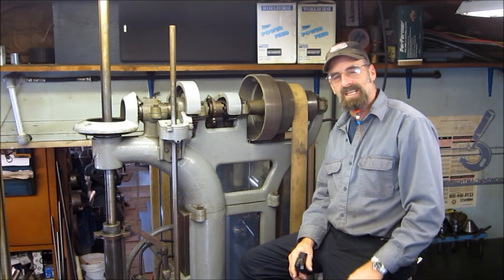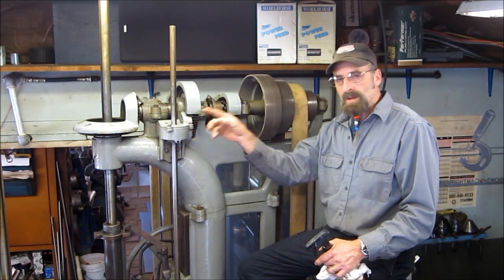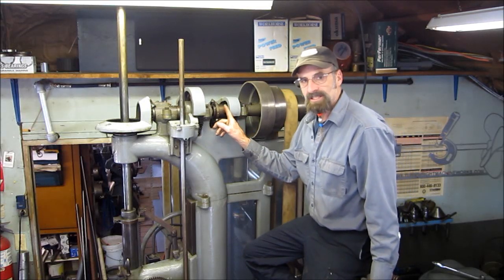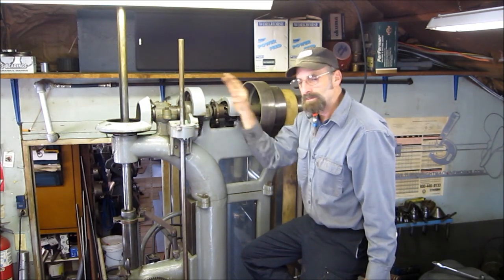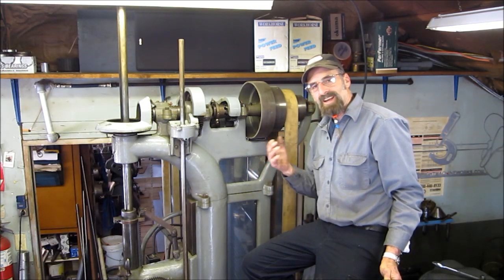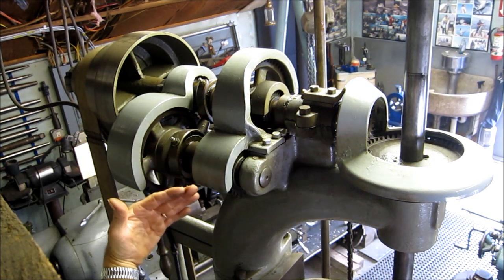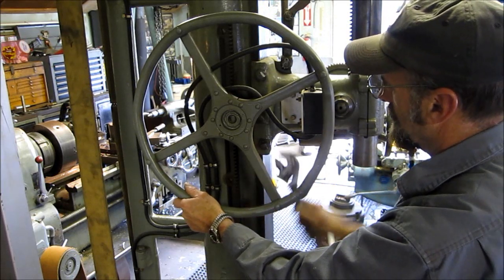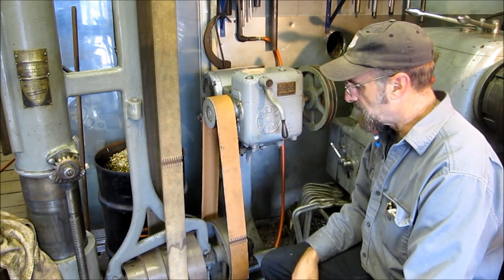Belt Up Part 1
The restoration of my Sibley 24" Drill Press, this video was a request from a fellow tuber, that has acquired a similar machine and wanted to know more about mine...